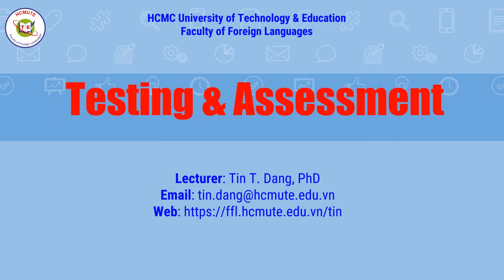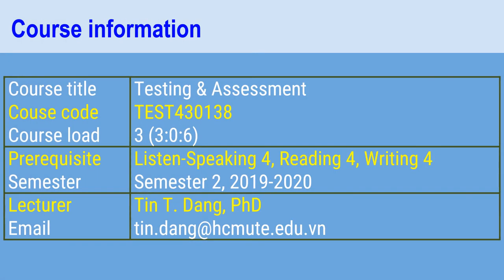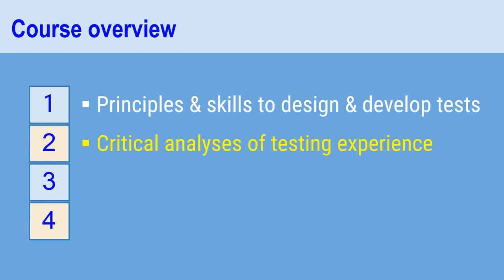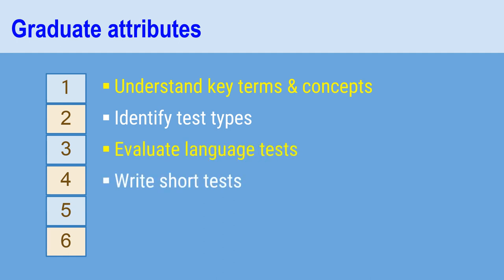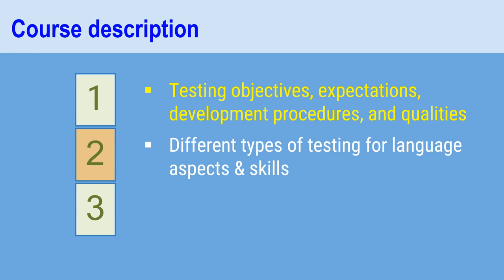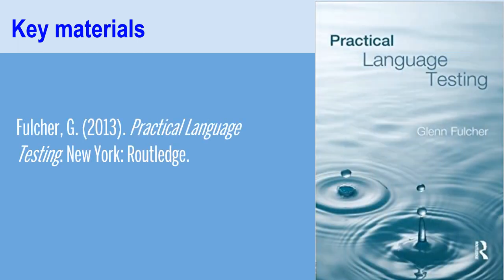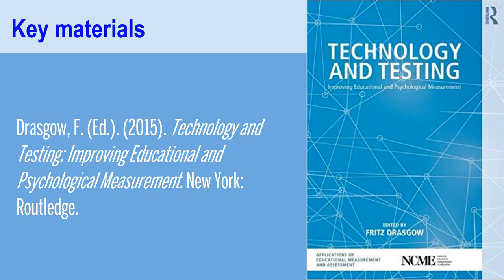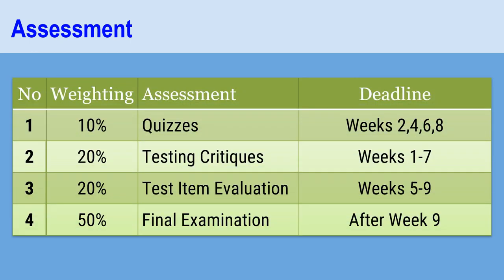Testing and Assessment: Course Intro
Testing and Assessment offered by Faculty of Foreign Languages, Ho Chi Minh City University of Technology and Education